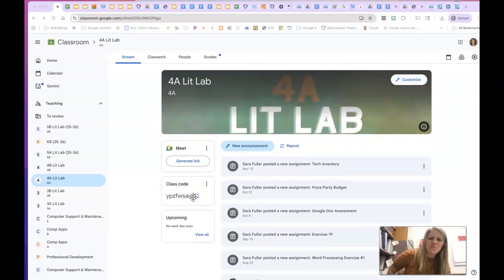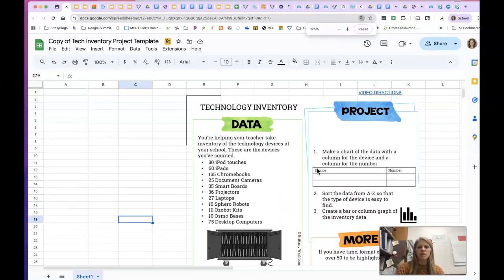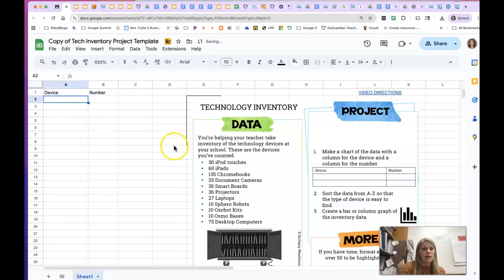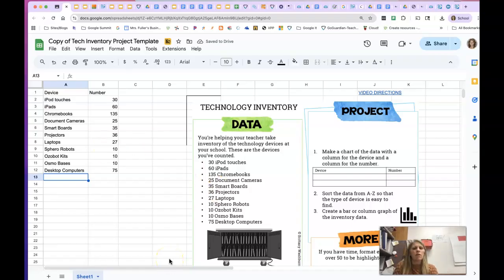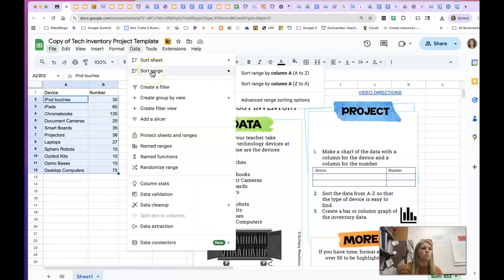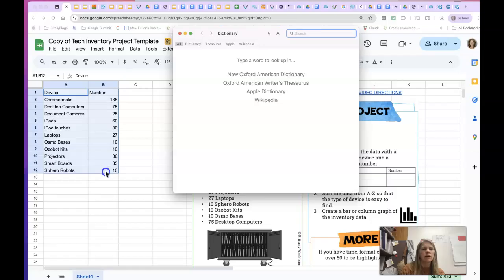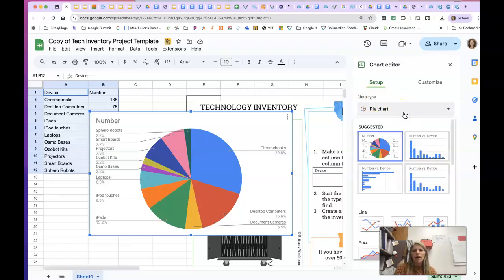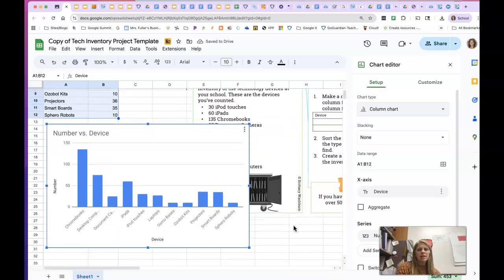4th Grade Lit Lab:Tech Inventory